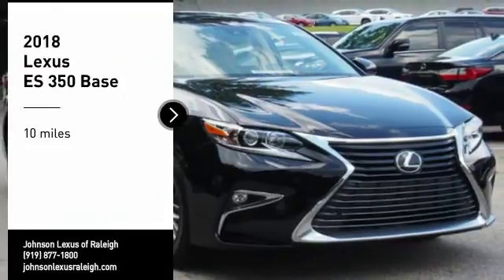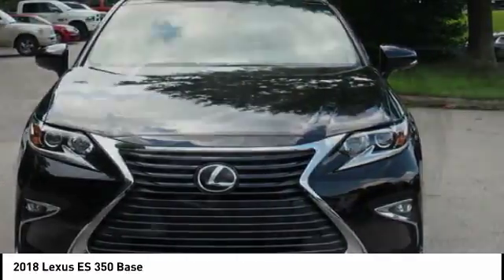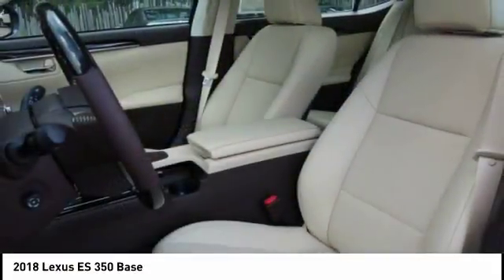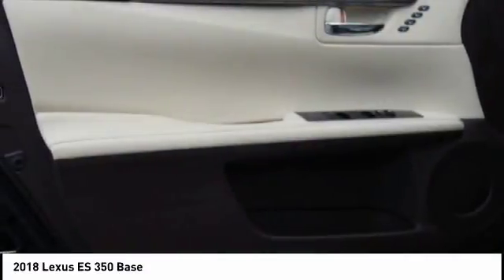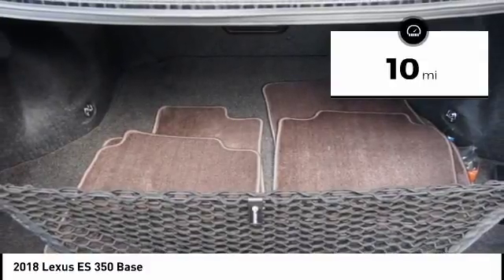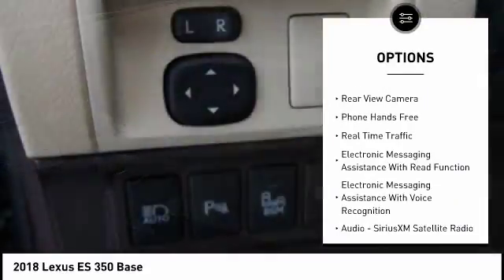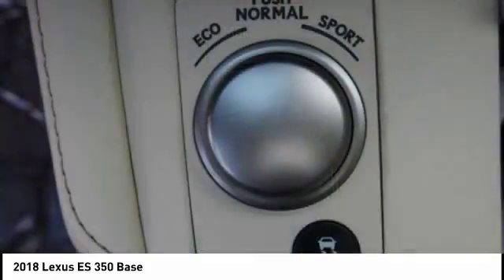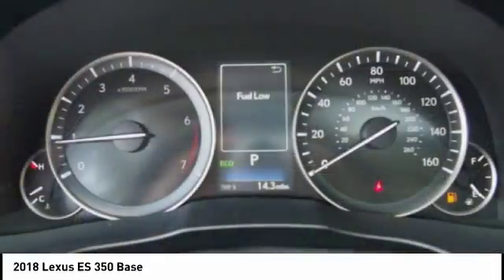2018 Lexus ES 350 for sale in Raleigh NC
2018 Lexus ES 350 for sale in Raleigh NC - Stock # 26723T
Year: 2018
Address:
5839 Capital Blvd.